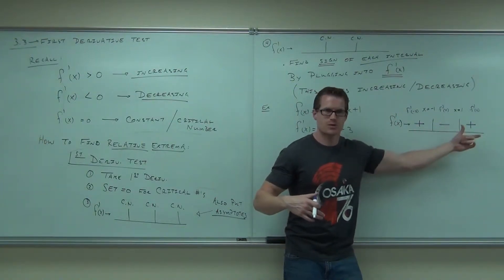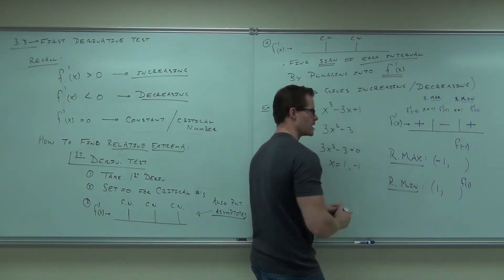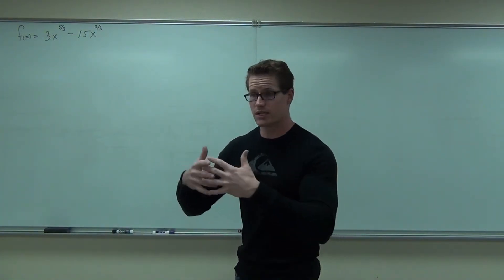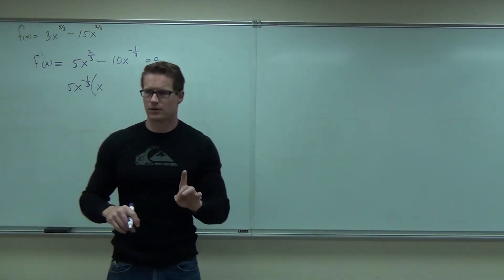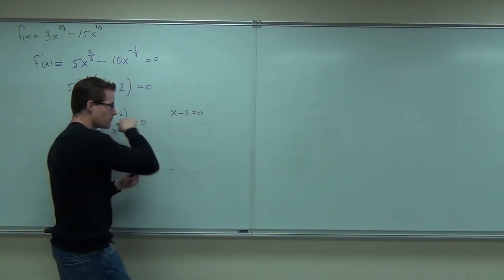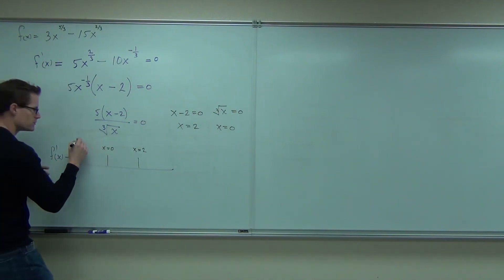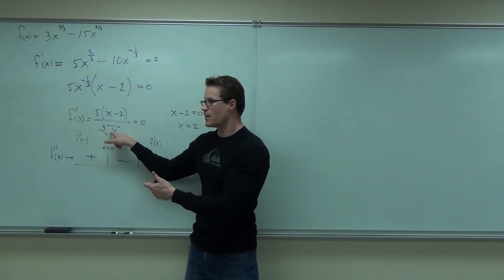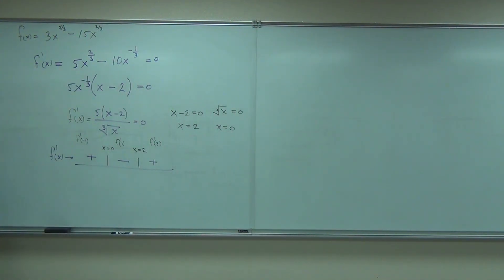Calculus 1 Lecture 3.3 Part 2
Calculus 1 Lecture 3.3 Part 2:  The First Derivative Test